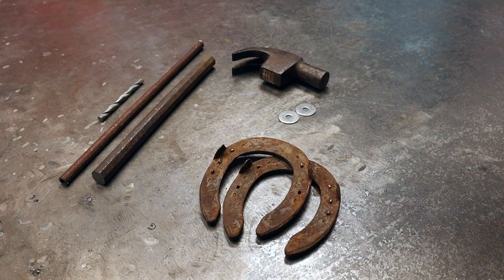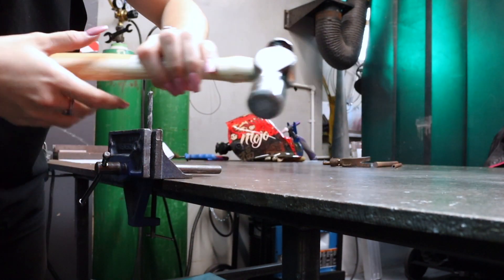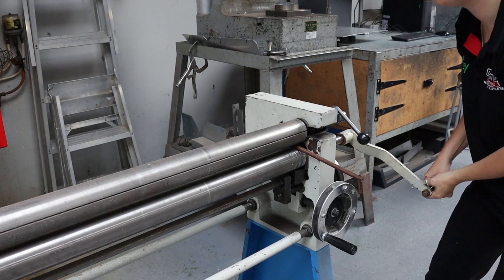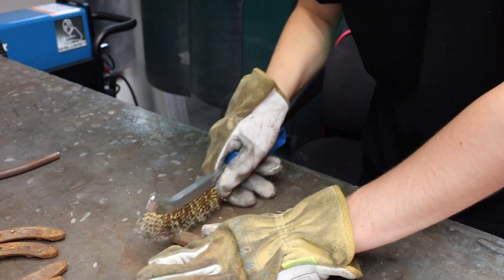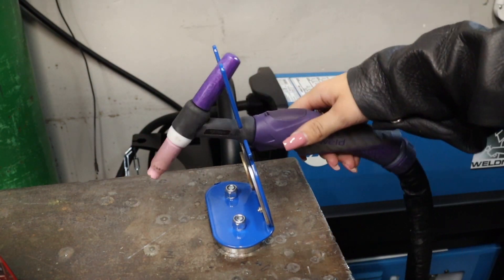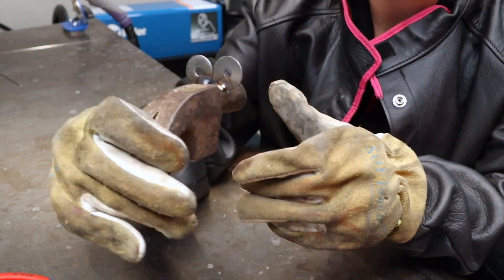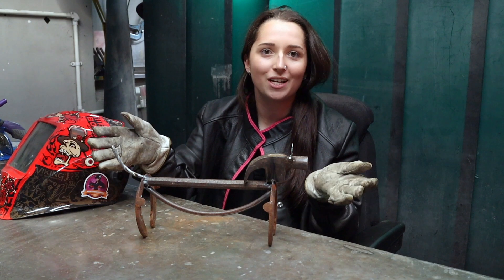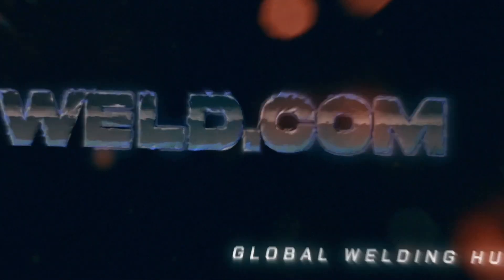How to Weld Small Metal Sculptures From Scrap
Mikala is back and shows how to weld small metal sculptures out of metal scrap. What types of metal sculptures have you made? What tips do you have for someone interested in getting started?

Are you ready to join the ultimate welding community? Get ready to level up your welding game by downloading the WELD™ app on Google or Apple stores or logging in Explore exclusive videos and resources to enhance your learning and connect with our advisors and fellow welders to get your questions answered. Don't forget to check out our amazing member discounts from our brand partners and enter to win mystery boxes every month.